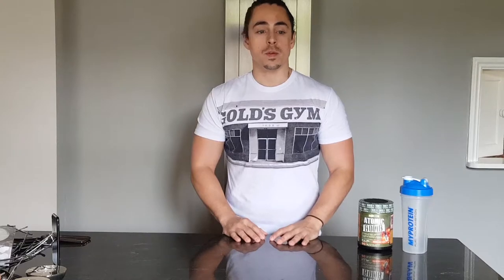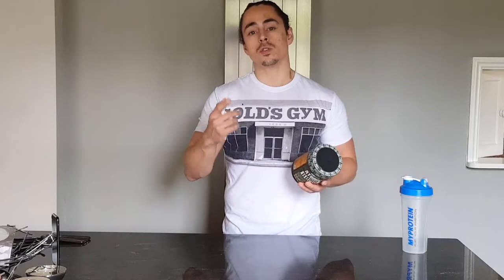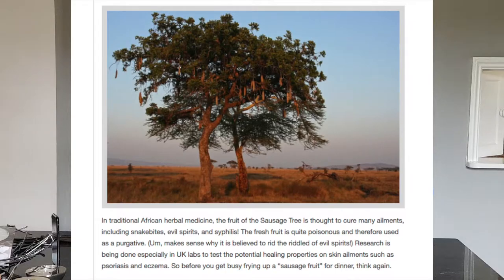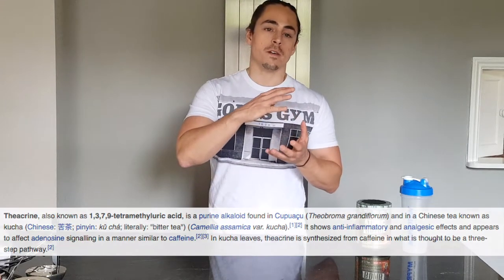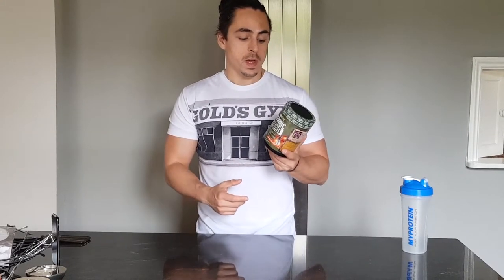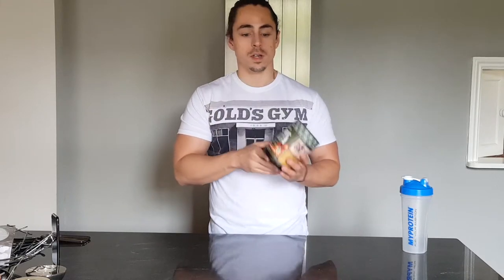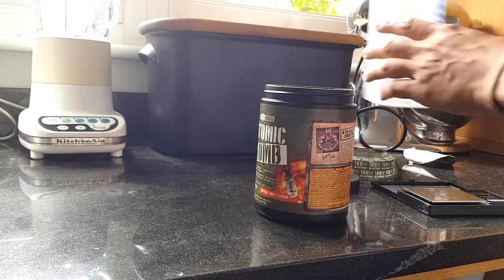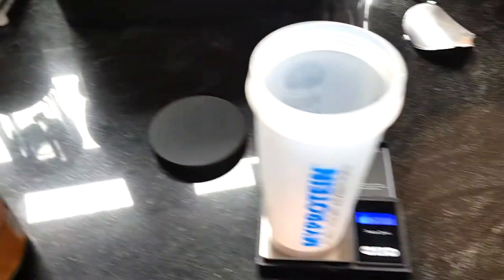The strongest preworkout in the UK? Review of Maxx Muscle's Atomic Bomb.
When Rick at Strom Sports Nutrition tells you something is strong, you know its going to be a game changer.

I can easily say that Maxx Muscle's Atomic Bomb Preworkout is the strongest supplement I have ever taken. I took this twice to make this review video and both times I broke my personal bests and I still had body tingles 10 hours after taking it.

But what is in it and why does it kick so hard? Check out our full review of Atomic Bomb in this video.

Fancy getting a tub for yourself?

Instrumental: "Untamed" by FlowBeatz.